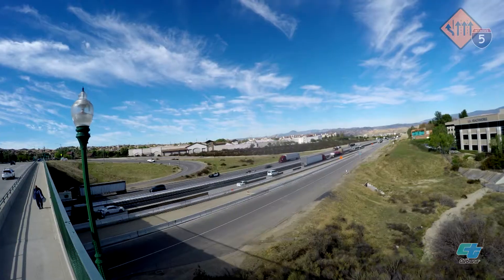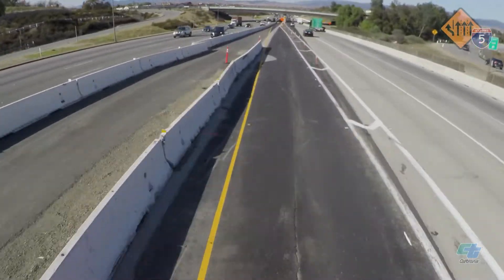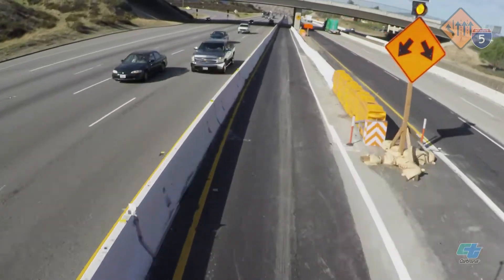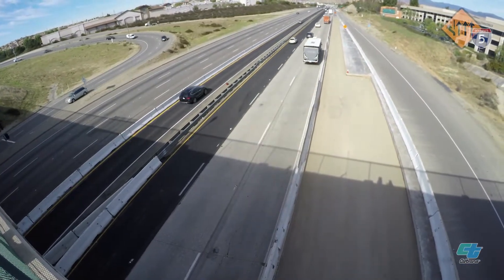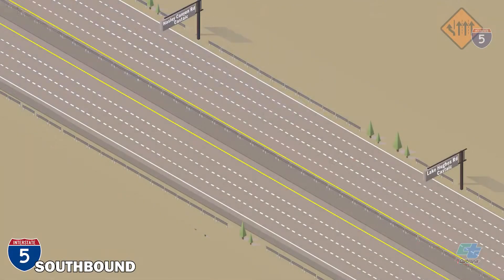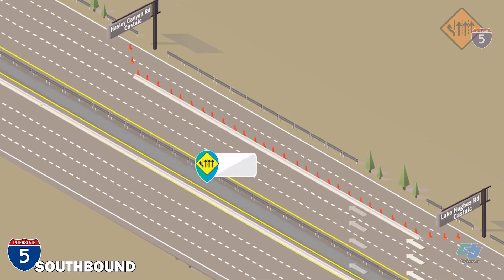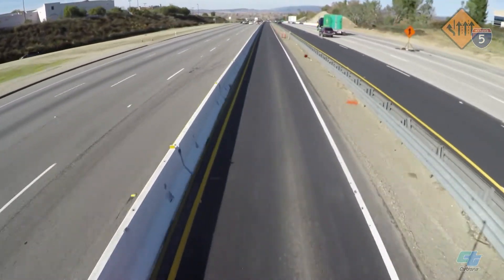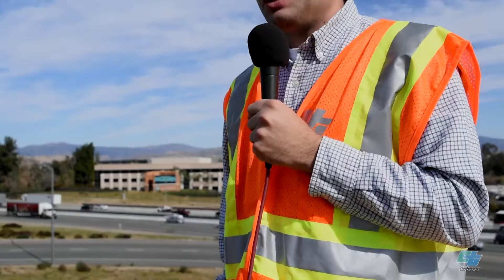I-5 Bypass Lanes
THE PROJECT
This project covers a distance of 15.8 miles in northern Los Angeles County in and near the city of Santa Clarita, from 0.5 miles south of the Interstate 5 / State Route 14 separation to 1.7 miles north of the I-5 Lake Hughes Road undercrossing.

BACKGROUND
This portion of I-5 has pavement that is more than 50 years old and is no longer adequate for the existing and future traffic loads. The project will extend the service life of the roadway and upgrade parts of the highway that are failing, worn out or functionally obsolete.

BENEFITS
Once completed, the new surface will provide a smoother, safer drive for motorists and will reduce time required for future maintenance, which will minimize future lane closures and delays for drivers.

PROJECT ELEMENTS
To assure a smoother ride, concrete paving will be continuously upgraded in the outside lanes (#3 and #4 lanes). In lanes #1 and #2, broken slabs will be replaced, and the full length of lanes #1 and #2 will receive profile grinding to ensure a smooth surface for vehicles. In portions of the roadway with asphalt pavement, concrete pavement will be installed. The guardrail will be upgraded to the current standard.

NEW TEMPORARY LANES

Starting in mid-December 2017, new temporary lanes were added on two portions of northbound and southbound I-5. The temporary bypass lanes allow the remaining lanes in each direction to stay open during construction, allowing drivers the option to travel away from the work zone.